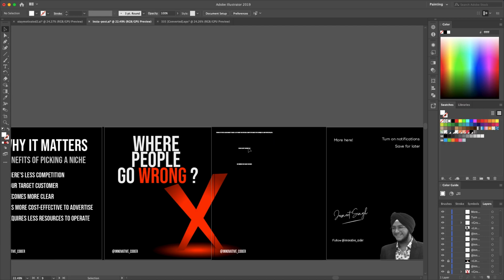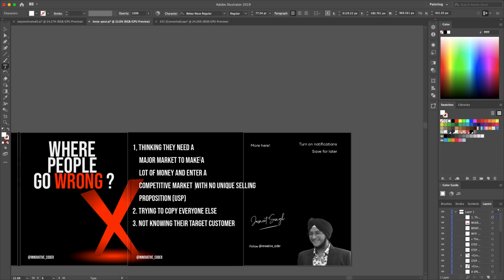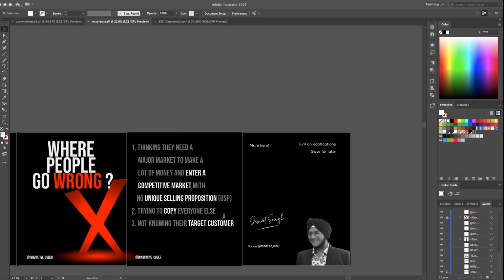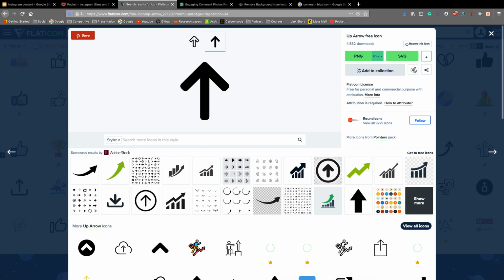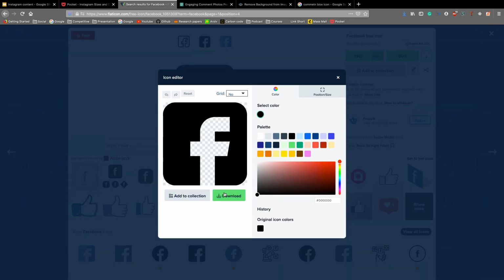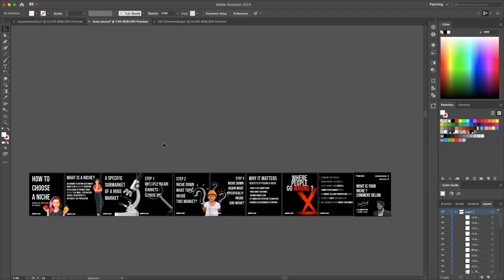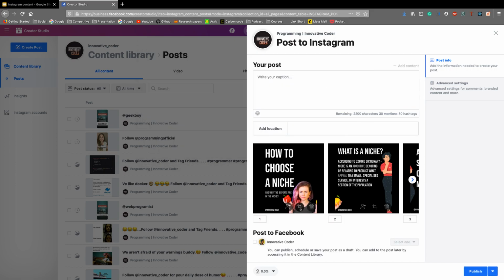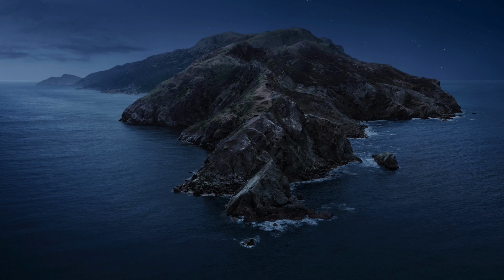How to design Instagram Carousels - Part 9 | Finale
Software used -
Final Cut Pro x for editing
QuickTime Player for Recording
Adobe After Effects for making the Intro Video

Mini Speakers
Microphone stand
Laptop stand
Phone stand
Green Screen stand
green screen

About me :
Hello, one and all!! This is Jasneet Singh a.k.a Innovative Coder. I am a Machine Learning researcher and entrepreneur, currently working on my own venture. I am two time Harvard's HPAIR Delegate, which is the world's largest student-run conference. Besides my interest in Machine Learning research, I am a machine learning instructor as well and work as a freelancer to teach at various prestigious institutes all over India. I have taught more than 500 students PAN India in the last three years and helped technically assisted more than 3000 students all over the world. I also work as a technical advisor and path planner for startups and small businesses who are not able to design their product well enough that it can compete with others in the market.
I have published 3 research papers in International Journals and I am working on my next one.
Having a community of more than 1 lakh developers (100k) on Instagram and more than 10 thousand disciples of my motivation page, I guide them, assist them with their projects and solve their doubts throughout my day which helps me in learning more about the recent industry changes and keep me updated with the current industry standards as well.
I am a content creator at Youtube with more than 1500 subscribes and 10,000 minutes of watch time in a month.
I have one two hackathons in 2017, one of which was launched by the WWF and the US Embassy. I and my team were invited to the US Embassy on lunch for pitching our project to delegated from US and MLAs and MP. After our presentation, we were given a chance to work with researchers from the University College of London.

Website (not updated fom an year) - innovativecoder.ml